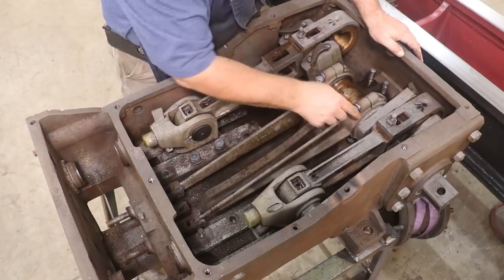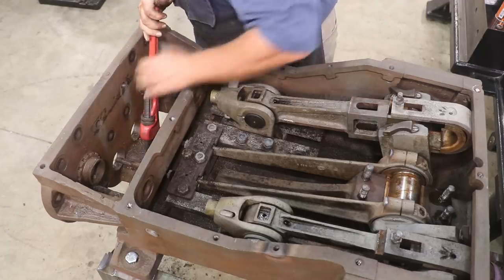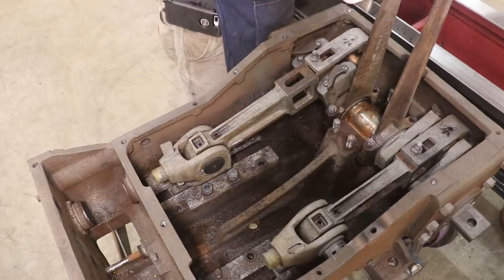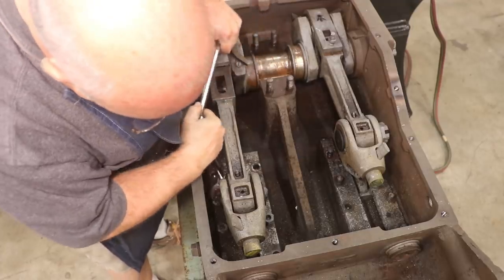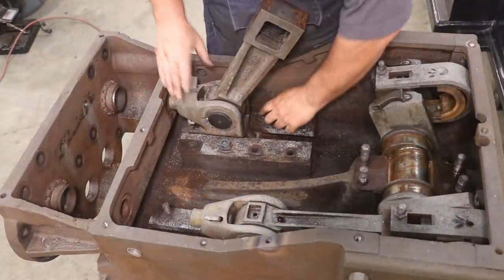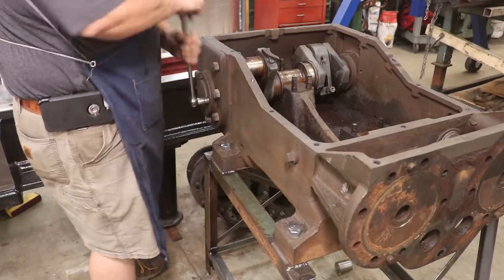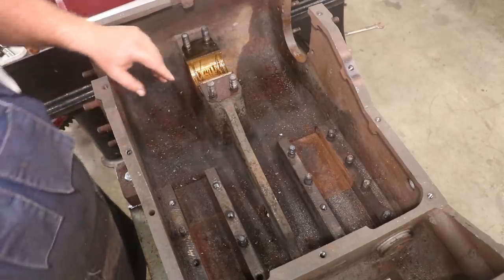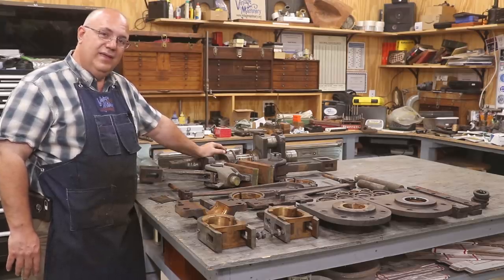Steam Locomotive Stoker Engine Restoration - Part 4: Disassembly Continued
Part Four In a collaboration with the Nashville Steam Preservation Society, disassembling a Stoker Engine for the famous Nashville, Chattanooga & St. Louis Railway No. 576 that I am restoring.

For more information on the Nashville, Chattanooga & St. Louis Railway No. 576 and their massive restoration project to bring this historic locomotive back to life, visit: